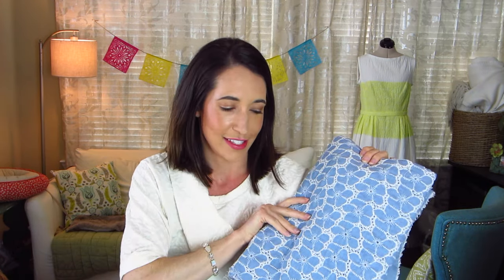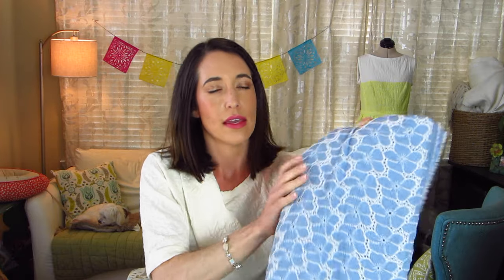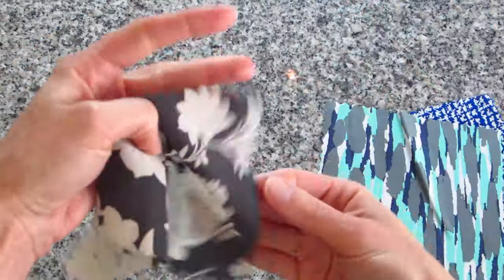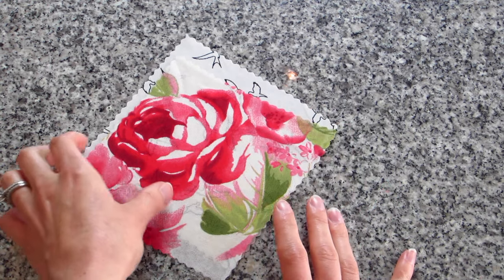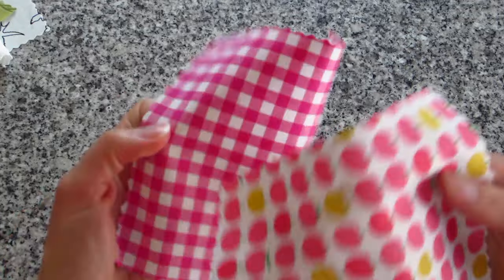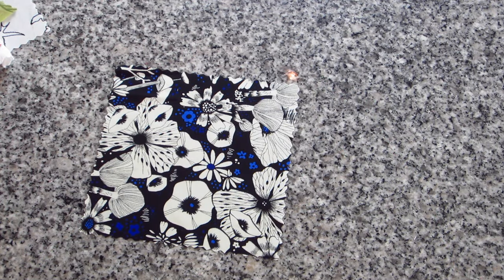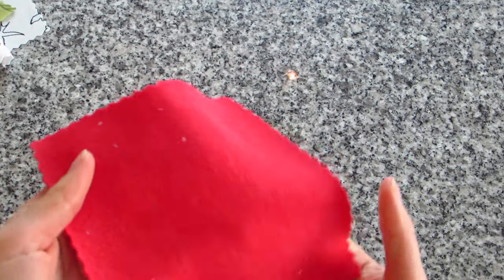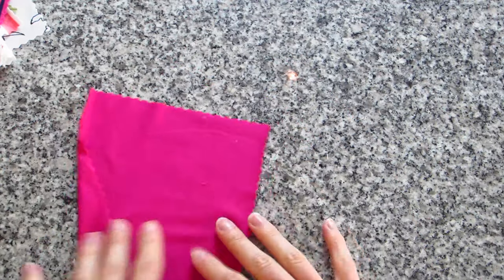Style Maker Fabrics' Spring Fabric Collection Preview & GIVEAWAY!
PLEASE READ EVERYTHING! THERE IS A TON OF GREAT INFO HERE!

The spring season officially started on Sunday and Style Maker Fabrics is starting it off right by launching her new spring fabric collection. Abbey was sent two fabrics to work with and dozens of swatches to preview. See what she made and scope out some fabrics you want to sew with this season!

UPDATE: The contest is now closed! Thanks to all who entered!

Abbey was provided two fabrics of her choosing to feature during this video. All opinions are 100% her own.